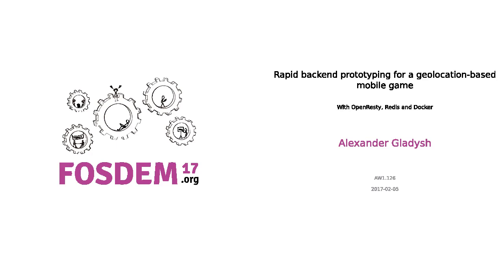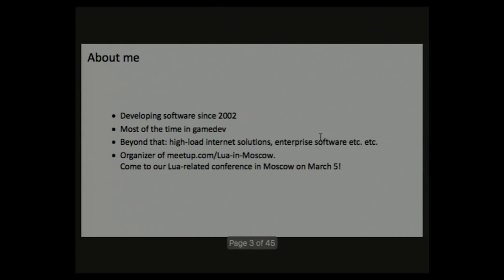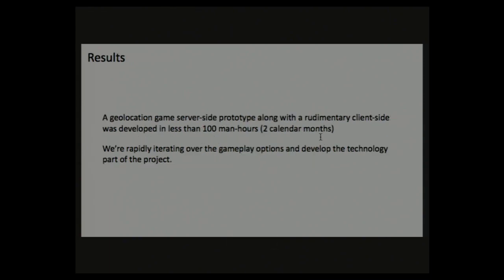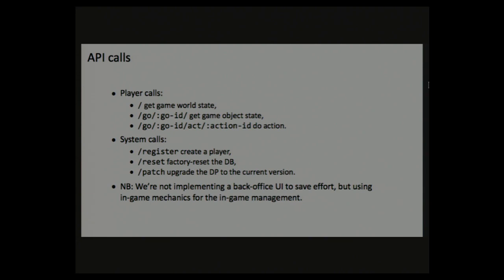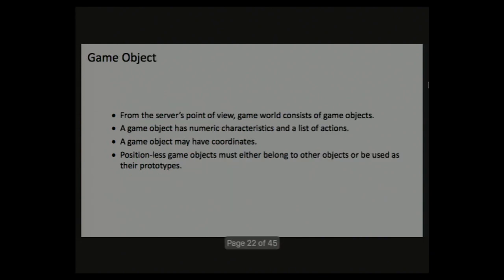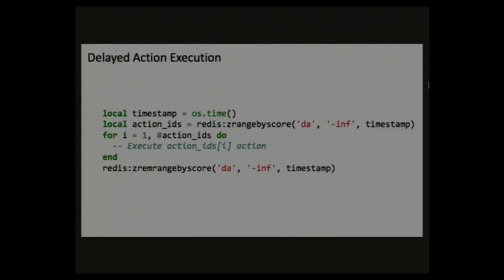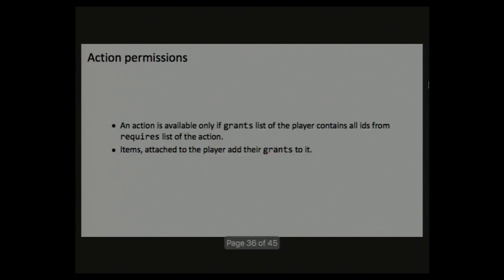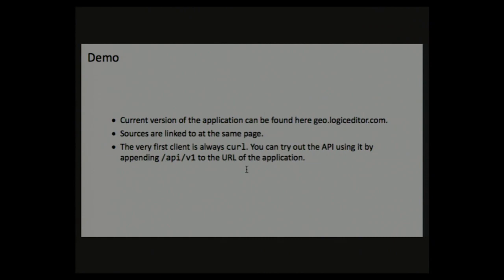Rapid backend prototyping for a geolocation-based mobile game With OpenResty, Redis and Docker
by Alexander Gladysh

The case of rapid prototyping of a small prototype for a server backend of ageolocation-based mobile game, using nginx, OpenResty, Redis and Docker willbe examined in the talk. Topics will include: why was the technology stackselected, what are the advantages (and some disadvantages), the architectureof the prototype, and how the features of the stack were used in theimplementation. Some words will be said on how to keep iterations on theprototype rapid and how to upgrade the project from the prototype to aproduction system.

Room: AW1.126
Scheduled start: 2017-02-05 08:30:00